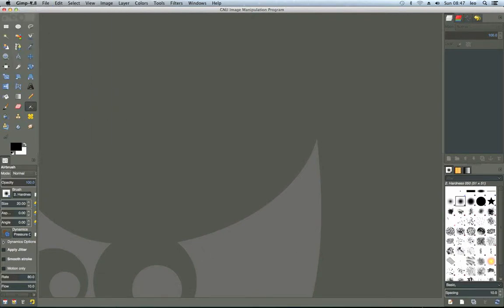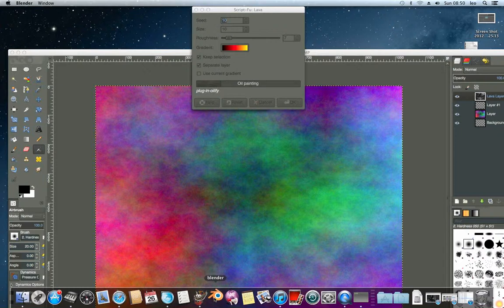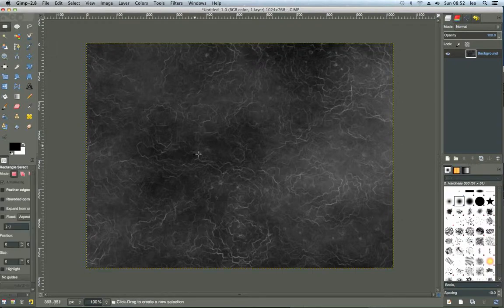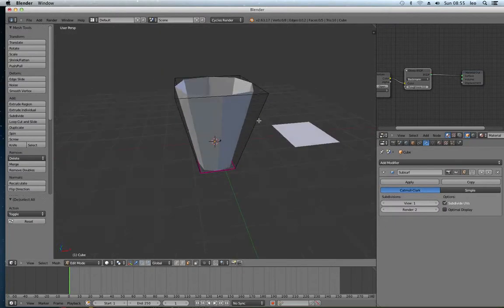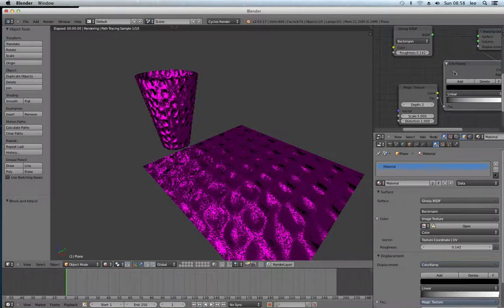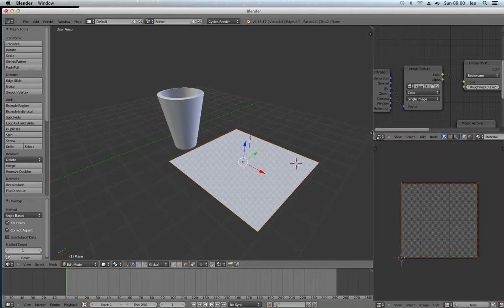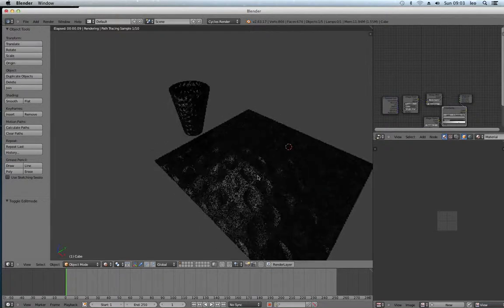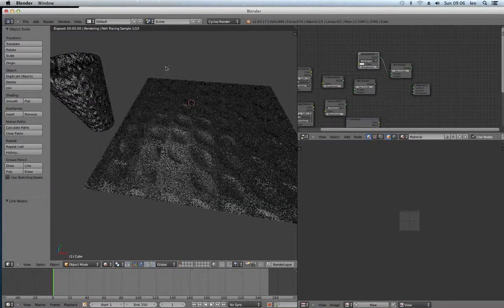blender / gimp seamless textureing